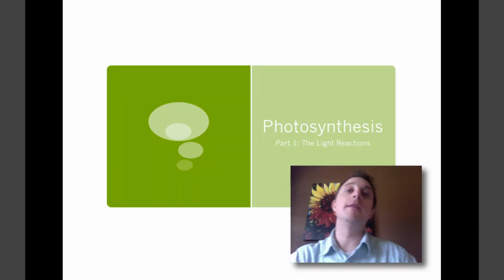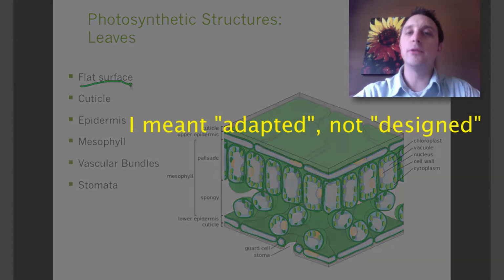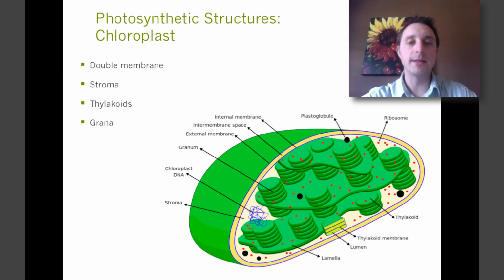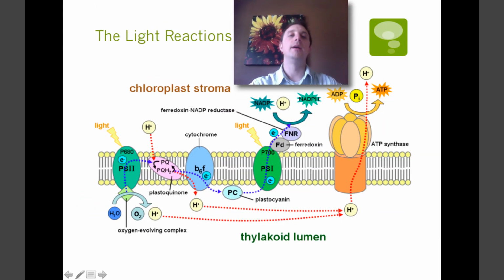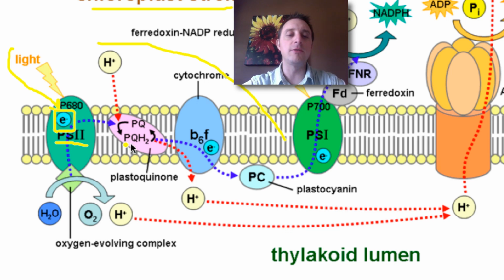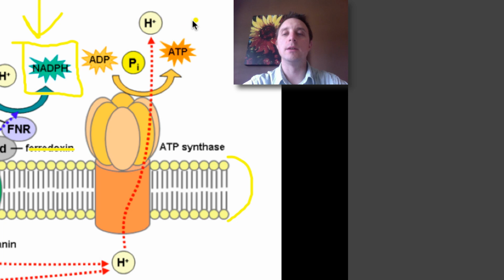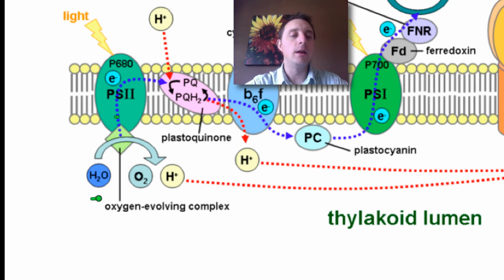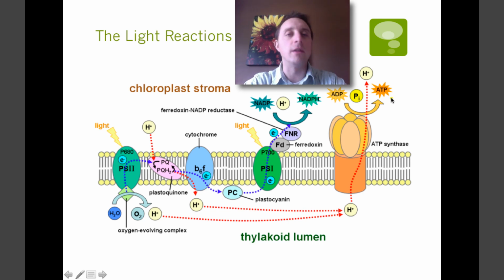Photosynthesis Part 1: The LIght Reactions